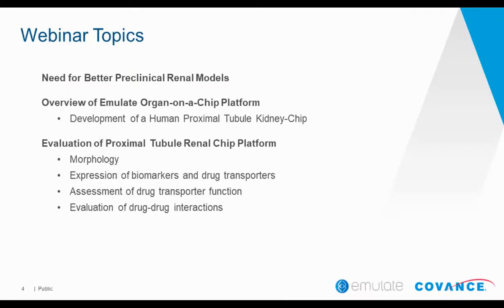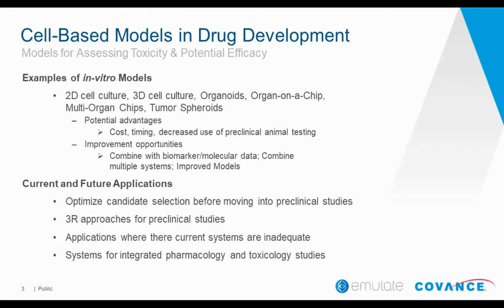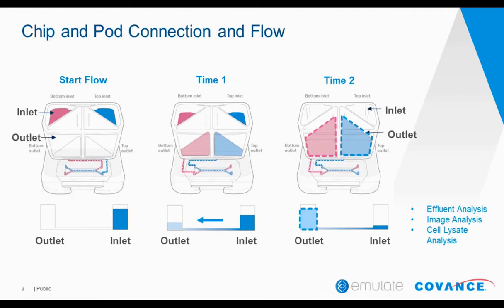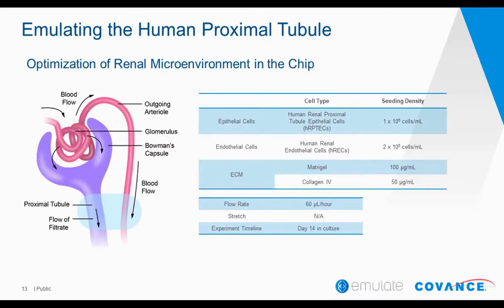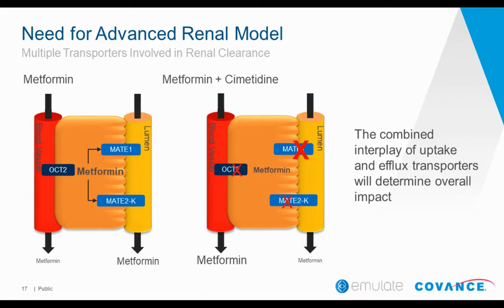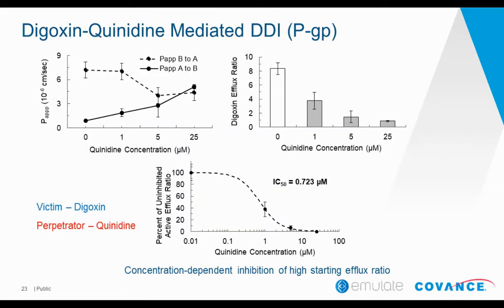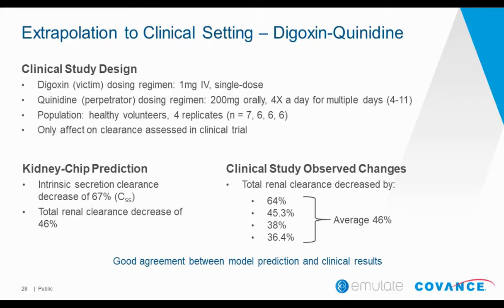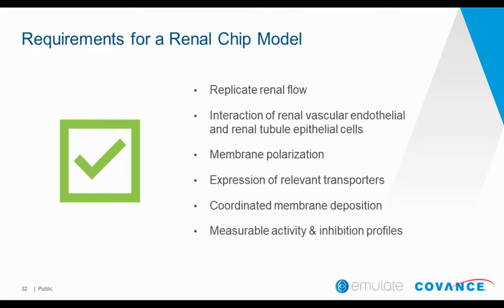Evaluating the Kidney Chip for Transporter Mediated Drug Drug Interactions Applications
Presented By:
Steven Anderson, PhD, Kyung-Jin Jang, PhD and Donald McKenzie, PhD

Speaker Biography:
Steven Anderson is senior vice president and chief scientific officer for Covance Drug Development. He has worked for LabCorp for 30 years and has held a variety of positions, including director of operations for ViroMed Laboratories, director of operations for Monogram Biosciences, director of operations for the Center for Molecular Biology and Pathology, director of operations for Integrated Oncology and Integrated Genetics, national director of research and development, and global head of LabCorp Clinical Trials.

Kyung-Jin (KJ) Jang, Ph.D., is Vice President of Technology Implementation & Field Science at Emulate. She has built a pioneering position within the Organs-on-Chips field through her multidisciplinary experiences since she first started the Kidney-on-a-Chip research in 2007.

Don has been with Covance since August 2009 and is Covance’s global business lead for Drug Metabolism and Lead Optimization. In this role he is the business unit and scientific leader working to develop partnerships with clients to enable the further advancement of compounds through the various discovery and development stage gates.

Webinar Abstract:
Earn PACE Credits:
1. Make sure you’re a registered member of LabRoots
2. Watch the webinar on YouTube or on the LabRoots